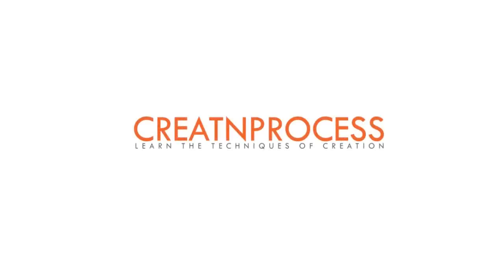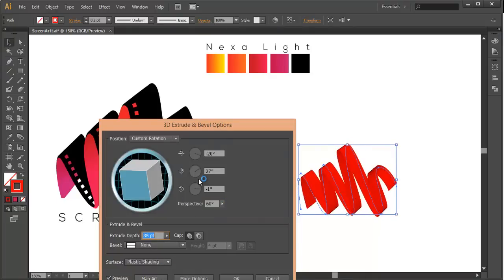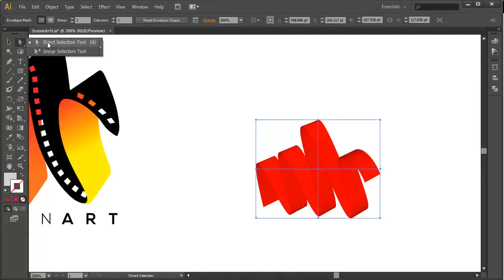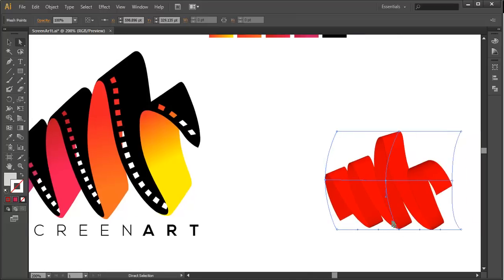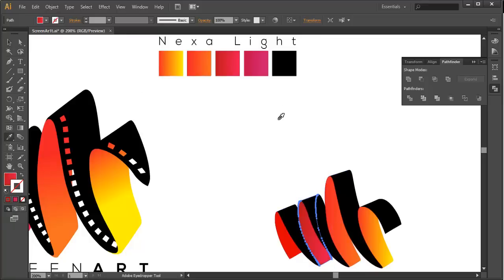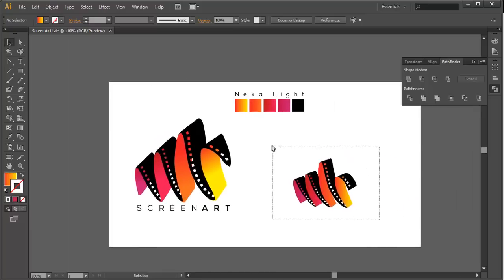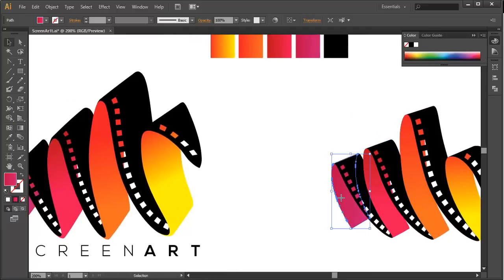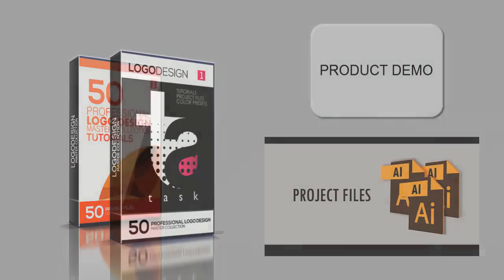Professional Logo Design - Adobe Illustrator cs6 (ScreenArt)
In this Logo Design Tutorial. There is Zig-zag formation of a very thin film strip. In which top surfaces have got black color and inner surfaces have got certain gradient color.  To create this logo we will first create the zig-zag  formation using the pen tool. Then we will use the extrude and bevel tool to create the surface. We will add up the gradient color and finally we will add up  the text.
If you want to Know more about Designing,

▲Gumroad Store!

▲Creatnprocess Channel!